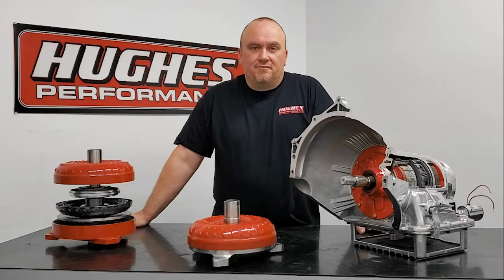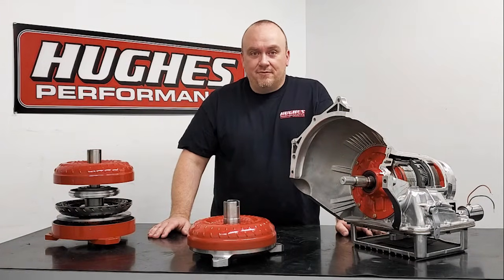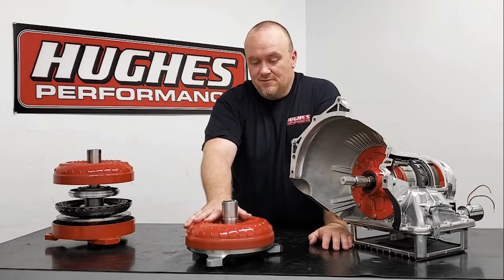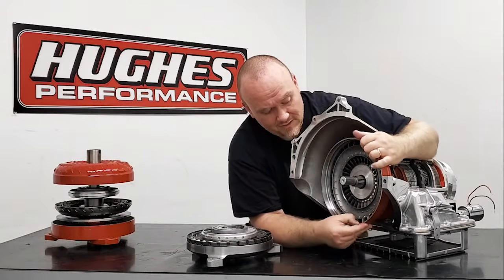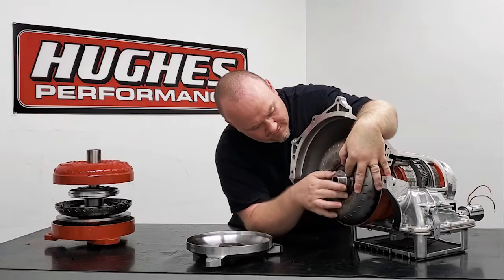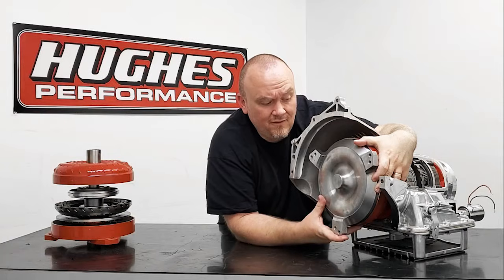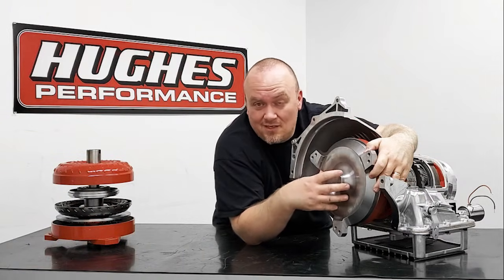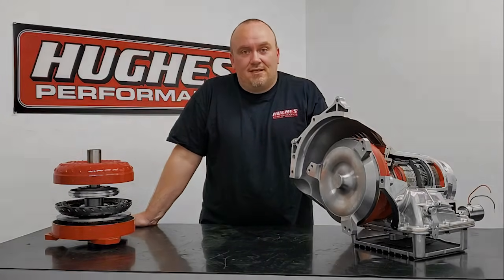Ep. 7 Torque Converters 101: How To Properly Install A Torque Converter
Hughes Performance Torque Converters - Today we're covering how to properly install a torque converter into an automatic transmission.  Drop us a note in the comments section, and let us know what you'd like to see in future episodes of Tech Talk.

Hughes Performance has become distinguished as a leader in the industry. We are proud to give you the race products catalog that represents our latest technology. The Hughes Motorsports race team tests all products and assures you of their quality and durability. Experience for yourself why so many racers around the world are changing to Hughes Performance race products.

2244 West McDowell Road
Phoenix, Arizona, USA 85009
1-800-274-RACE